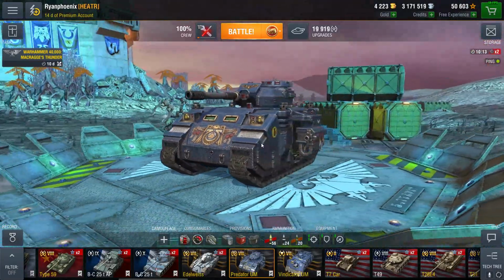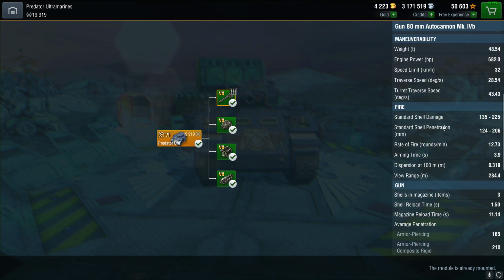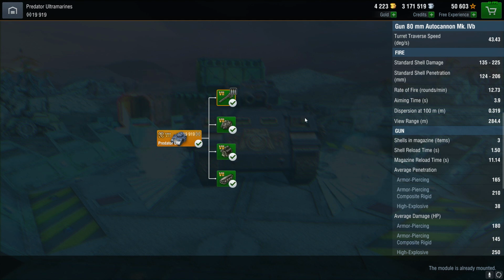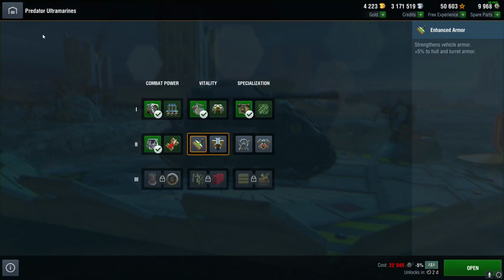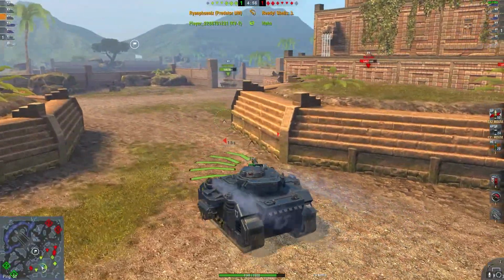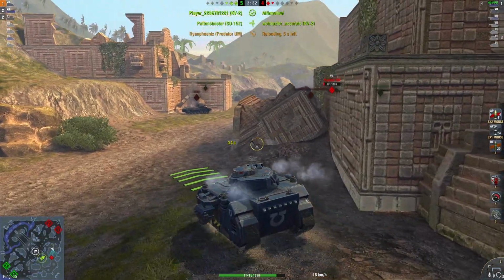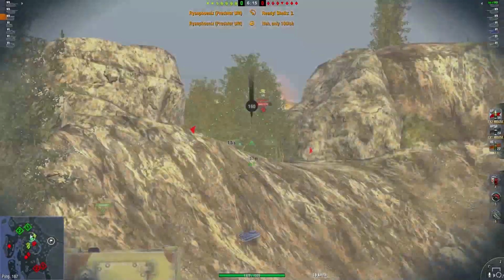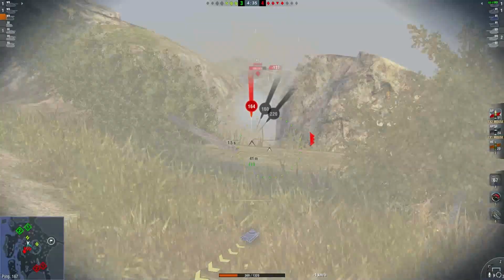WOTB: Predator UM First Look and Impressions +Gameplay!!!!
Hey y'all, with the Halloween event going live in Blitz I aquired both the Predator and Vindicator UM to play with and get some gameplay so you all can get some looks at it!!! This is the Predator, which has a very very nice autoloading 80mm combined with a suprisingly bouncy hull and turret. Hope y'all enjoy the content!!!